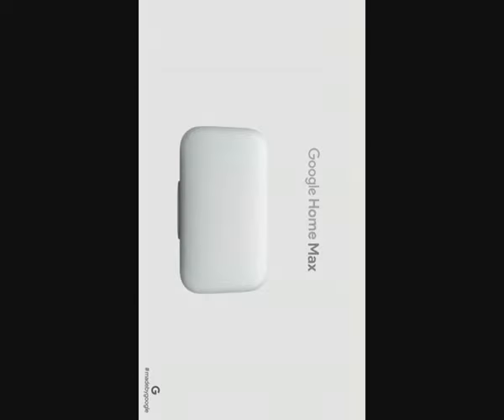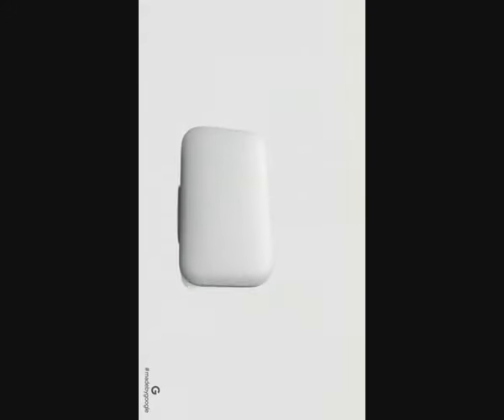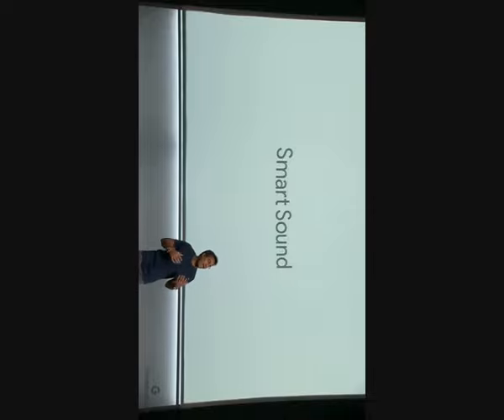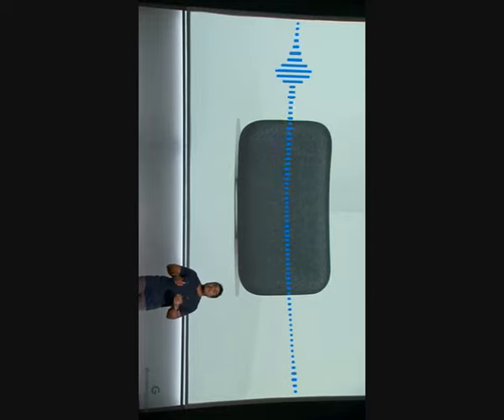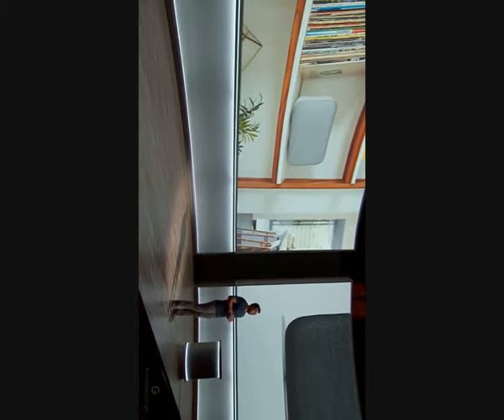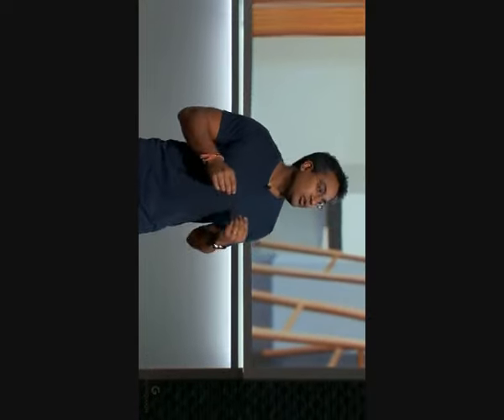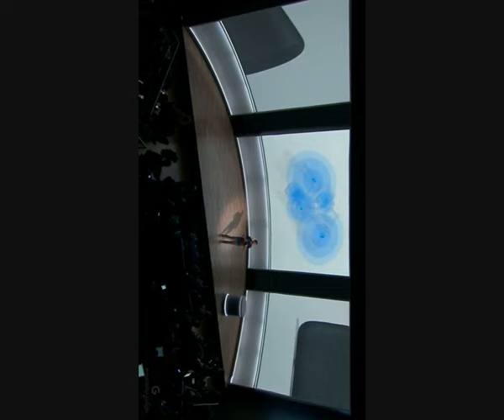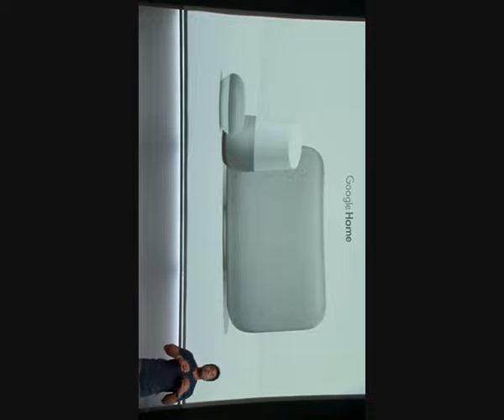Google Home Max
Google Home Max new stereo speakers from google with assistant.

Google Max - $399